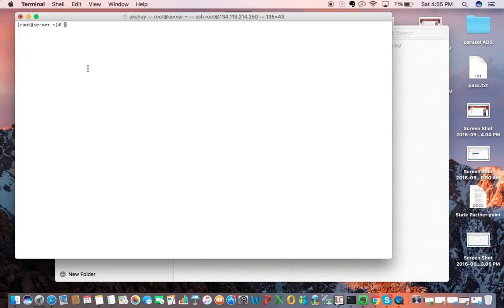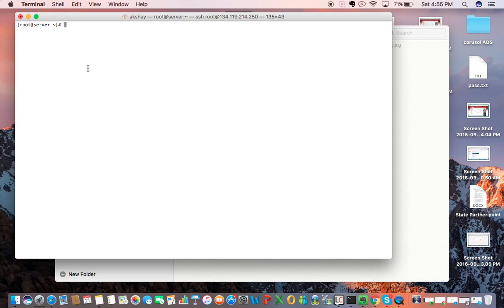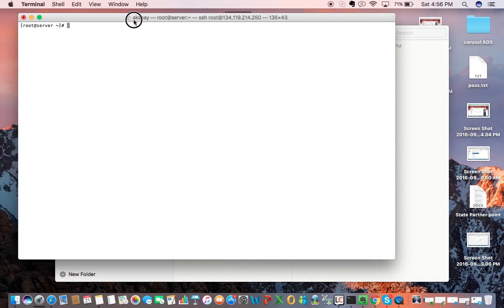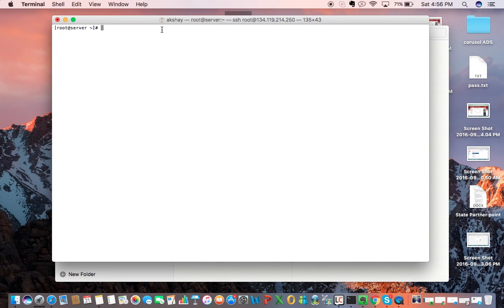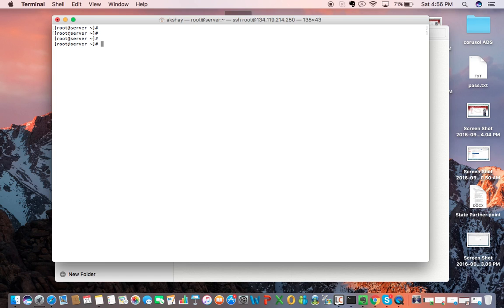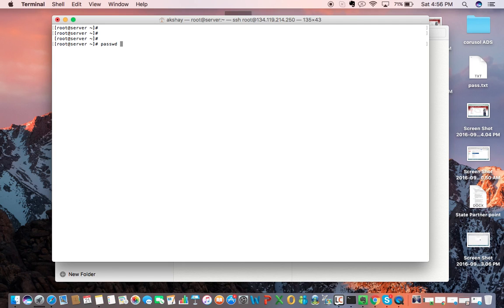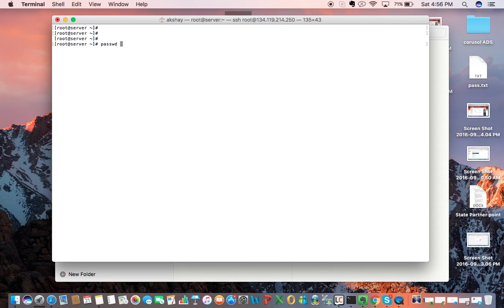How to Reset Linux Server Password In Easy Steps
Hi All

Today We Share First Video On Youtube . How to Reset Linux Server Password In Easy Steps . This Video Very Helpful To Linux beginners Students , Startup's And Small Hosting Company's

We Try My Best Give You Better Guidence For Server Management  , Virtualization in cloud computing And Lots More New Technology.

Thanks